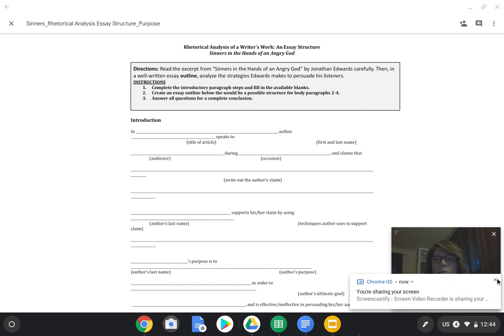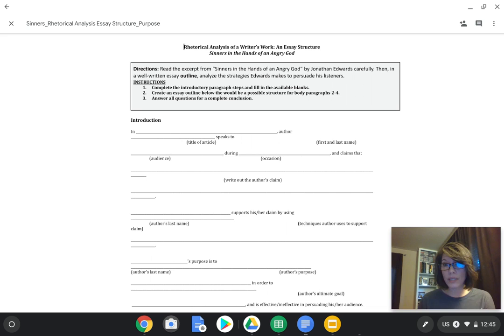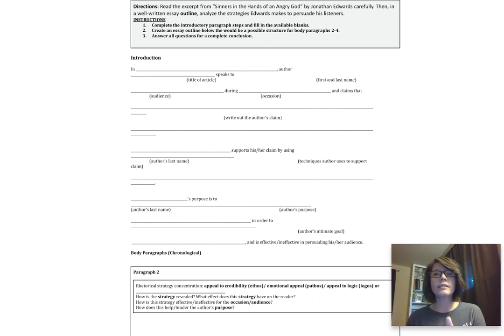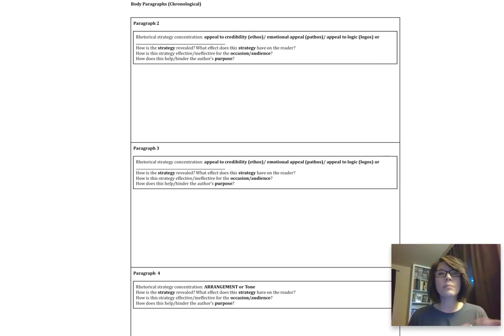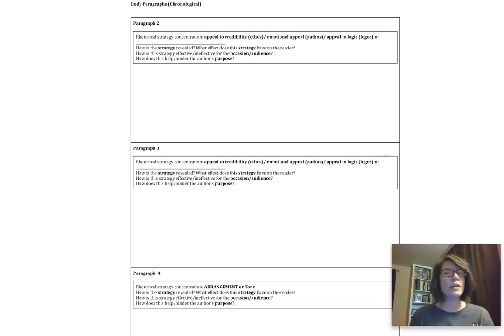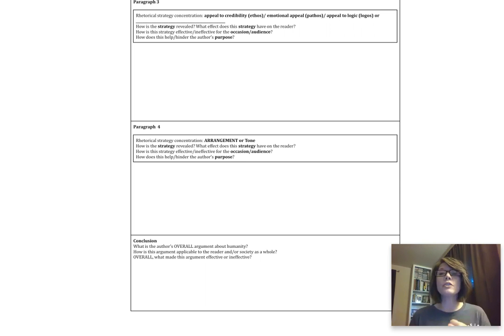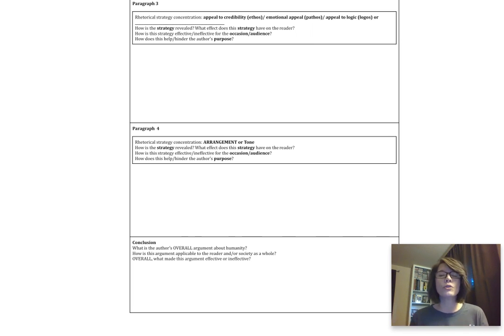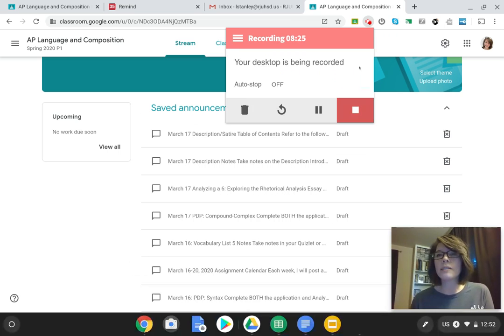Rhetorical Analysis Essay Structure Handout & “Sinners Outline”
"Sinners" Outline Overview
AP Language and Composition